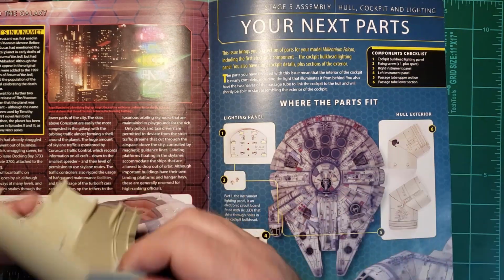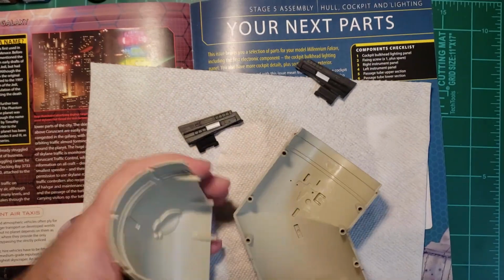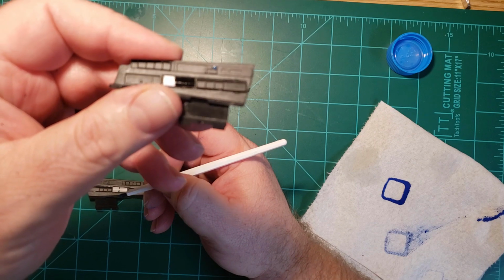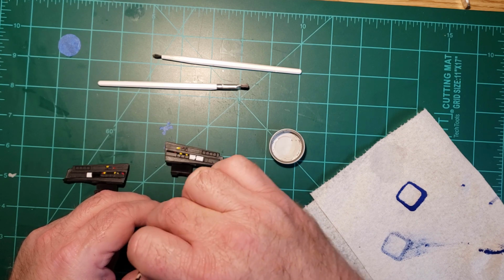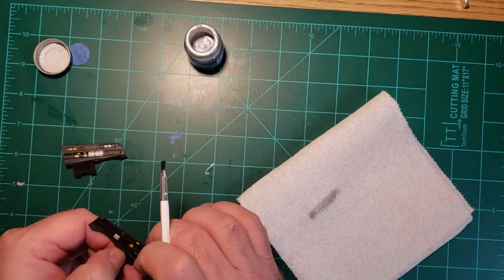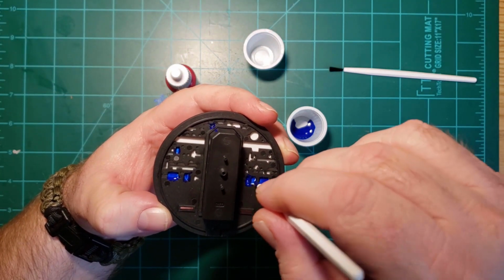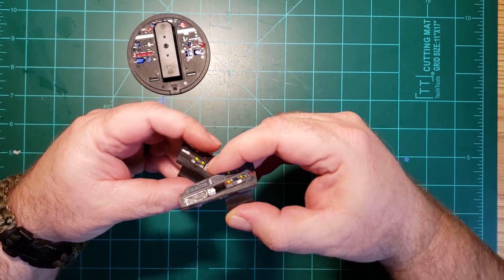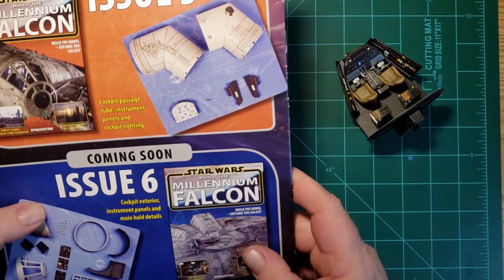Build the DeAgostini Millennium Falcon - Issue 5 | Cockpit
Due to a rendering issue I had to pull down the video and put up a new copy.  Sorry about that.
More cockpit work to be made.  The build is getting closer to have the entire cockpit completed.  Loco4pack is continuing to work toward this milestone.

There is a problem though, he wants to improve on the paint job for the cockpit but there is little guidence for what he should do.  It looks like Loco4pack might just make stuff up...